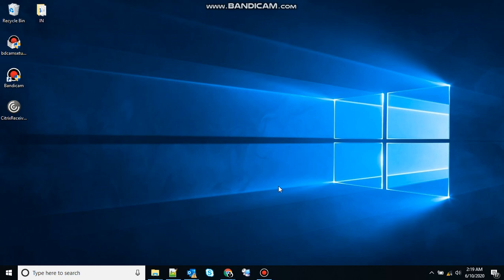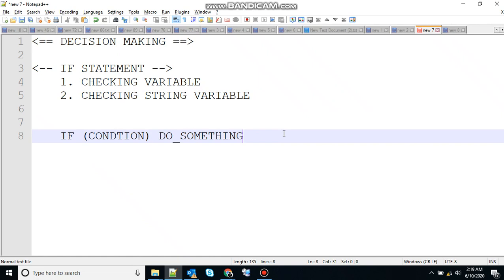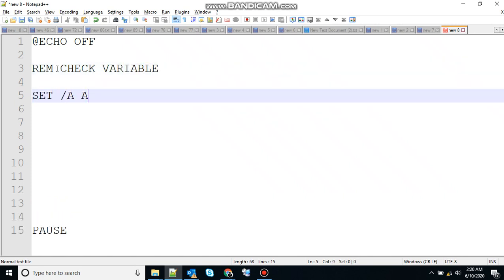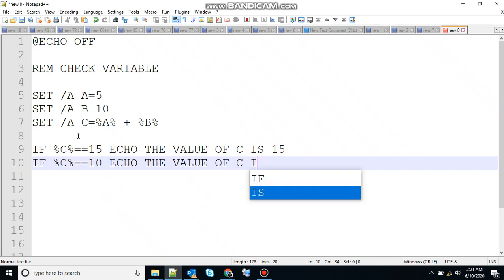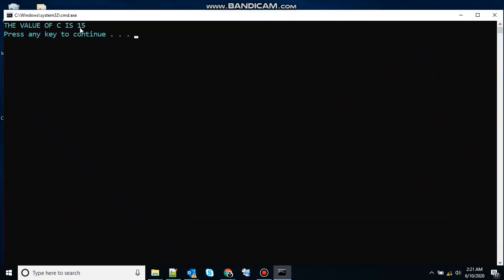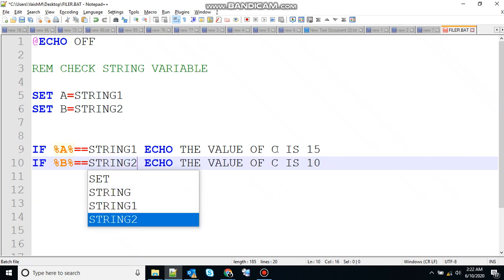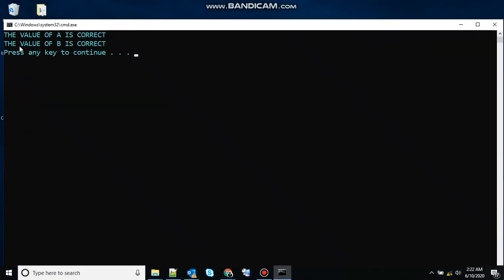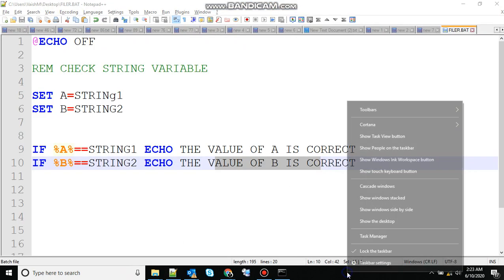BATCH SCRIPTING// IF CONDITION // Batch Scripting Part -16- IF CONDITION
Title: BATCH SCRIPTING// IF CONDITION // Batch Scripting Part -16- IF CONDITION

In this lesson, you will be learning about IF CONDITION for Batch Script.

IF CONDITION: The first decision-making statement is the ‘if’ statement. The general form of this statement in Batch Script is as follows −

if(condition) do_something

One of the common uses for the ‘if’ statement in Batch Script is for checking variables which are set in Batch Script itself. The evaluation of the ‘if’ statement can be done for both strings and numbers.

Checking Integer Variables
The following example shows how the ‘if’ statement can be used for numbers.

Example

@echo off
SET /A a = 5
SET /A b = 10
SET /A c = %a% + %b%
if %c%==15 echo "The value of variable c is 15"
if %c%==10 echo "The value of variable c is 10"

OUTPUT
"The value of variable c is 15"

Checking String Variables
The following example shows how the ‘if’ statement can be used for strings.

Example

@echo off
SET str1 = String1
SET str2 = String2
if %str1%==String1 echo "The value of variable str1 is correct"
if %str2%==String3 echo "The value of variable str2 is correct"

Output

The above command produces the following output.

"The value of variable str1 is correct"

Note − One key thing to note is that the evaluation in the ‘if’ statement is "case-sensitive”. The same program as above is modified a little as shown in the following example. In the first statement, we have changed the comparison criteria. Because of the different casing, the output of the following program would yield nothing.

@echo off
SET str1 = String1
SET str2 = String2
if %str2%==String2 echo "The value of variable str2 is correct"

Output

"The value of variable str2 is correct"

DO NOT CLICK // LOCAL AND GLOBAL VARIABLES IN BATCH SCRIPT // Part- 9 - LOCAL AND GLOBAL VARIABLES

BATCH SCRIPTING// LEFT, MID AND RIGHT STRINGS// Batch Scripting Part- 11- LEFT, MID AND RIGHT STRING